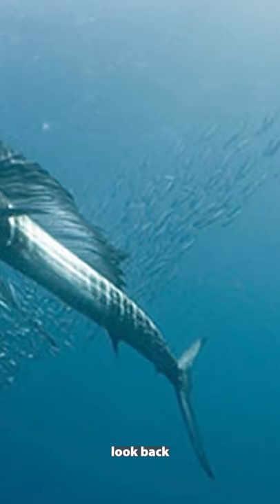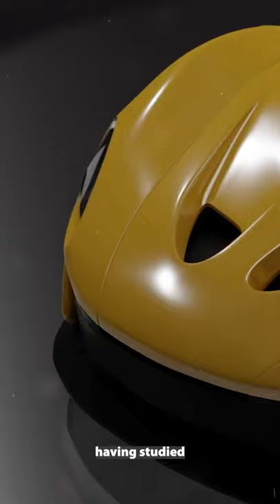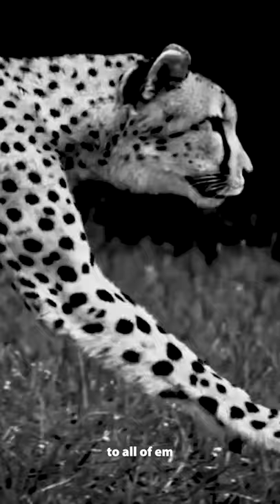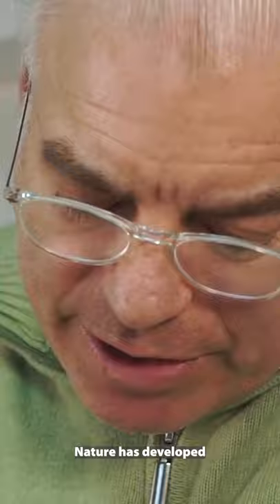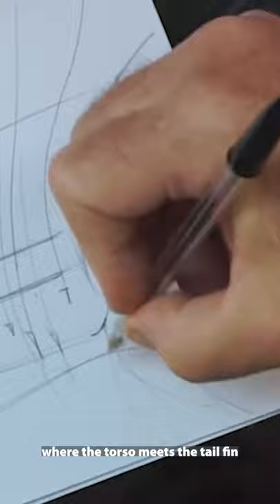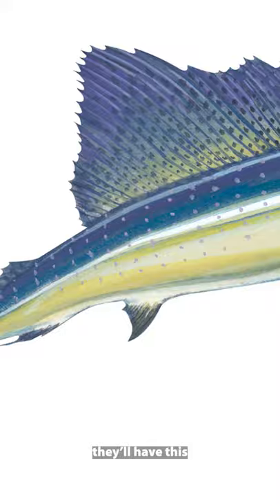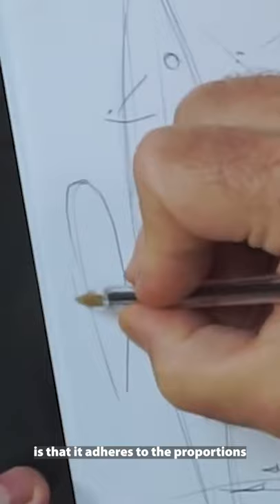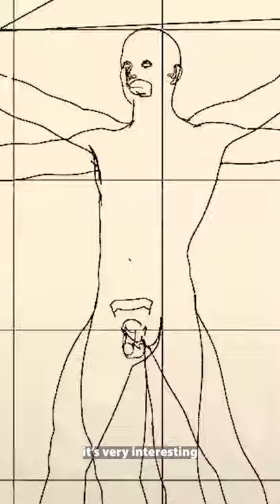The McLaren P1 Design Story...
World renowned supercar designer, Frank Stephenson, shares a short version of an episode detailing how he designed the iconic McLaren P1.